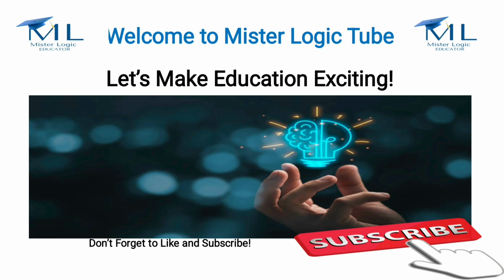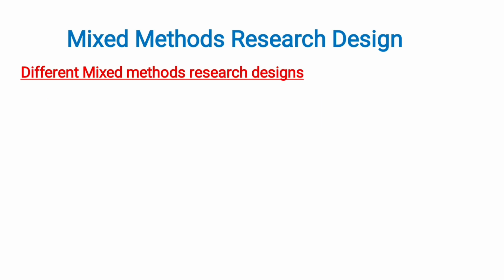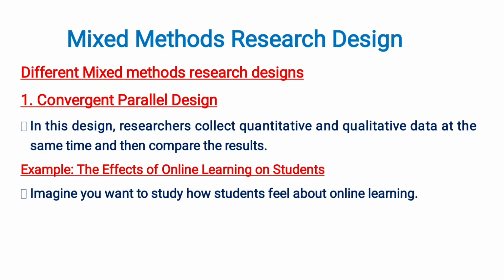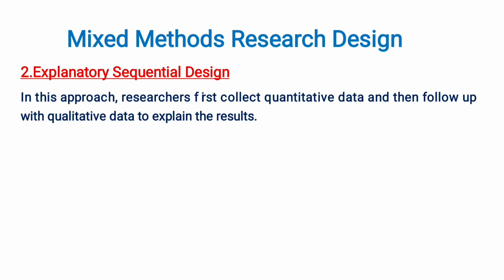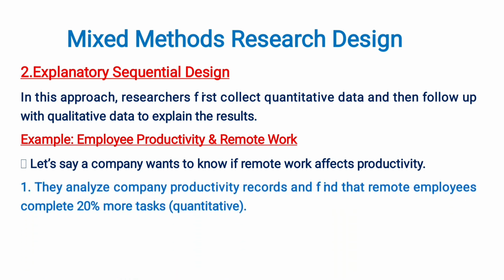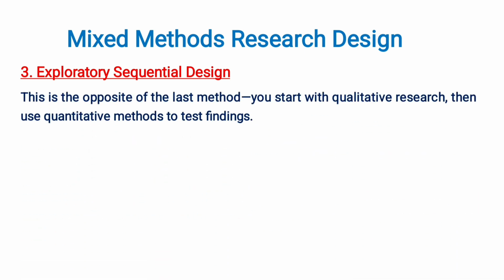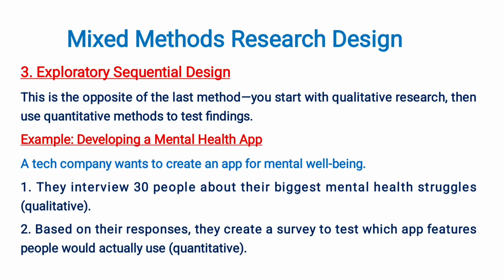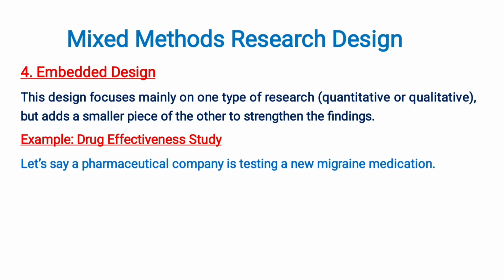Types of Mixed Method Research Designs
research Methodology, mixed Method Research Designs, qualitative and quantitative research methods